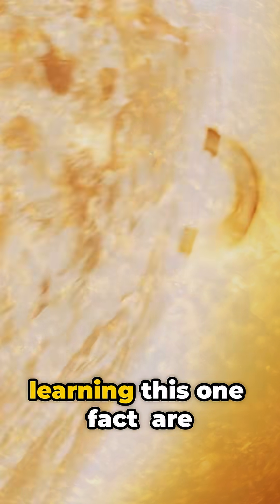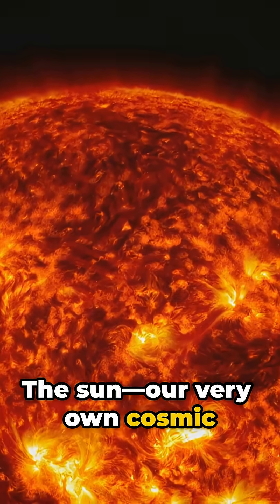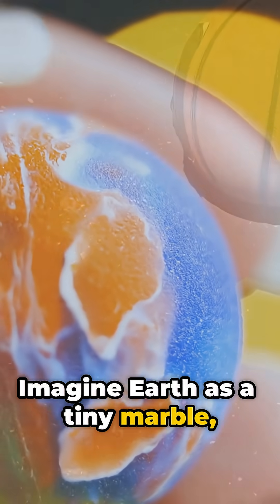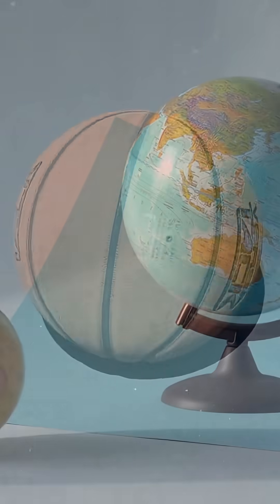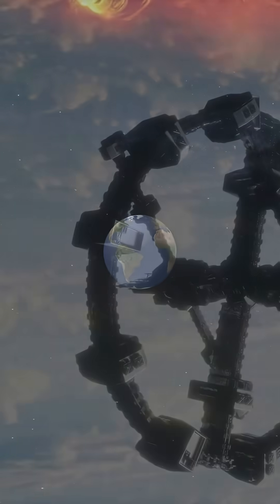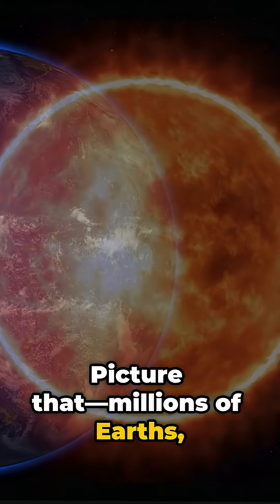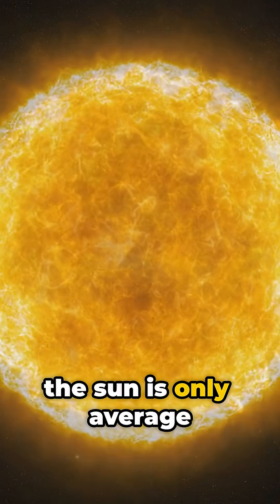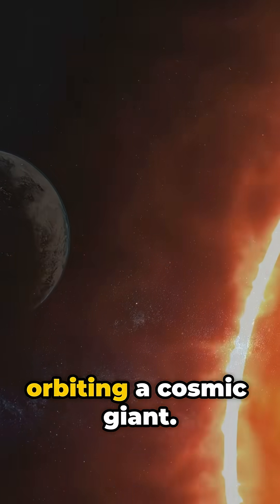How Many Earths Fit Inside the Sun? Space Scale Explainer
Discover the mind-blowing scale of our solar system in this quick explainer: How many Earths can fit inside the Sun? Starting with stunning stock footage of the Sun’s blazing surface, we explore its vital role in sustaining life on Earth. Using simple visual comparisons like a basketball and marble, we break down the difference between diameter and volume. Did you know the Sun’s volume is over 1.3 million times that of Earth? Watch as stock clips illustrate just how many Earth-sized planets could fit inside this massive star! Gain a fresh perspective on our place in the cosmos and the incredible size of stars beyond our own. Share your thoughts on this cosmic scale and let’s marvel at the universe together!

OUTLINE:

00:00:00 How Many Earths Fit Inside the Sun? Space Scale Explainer